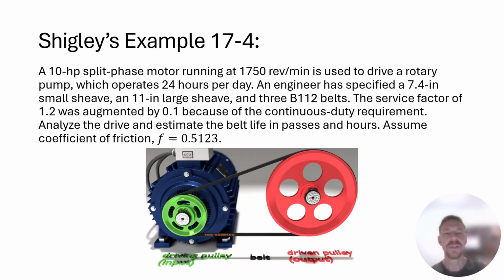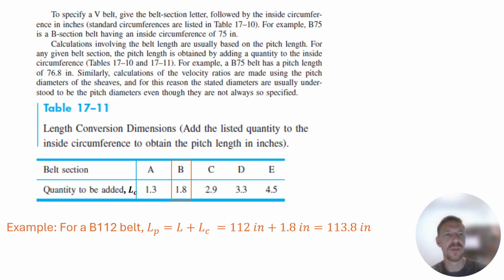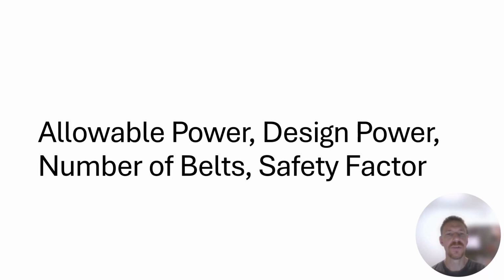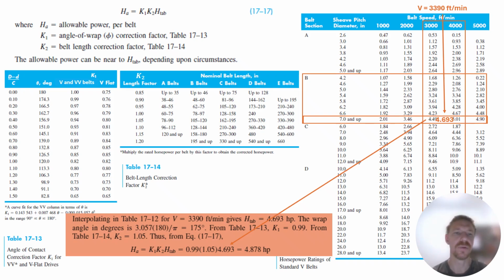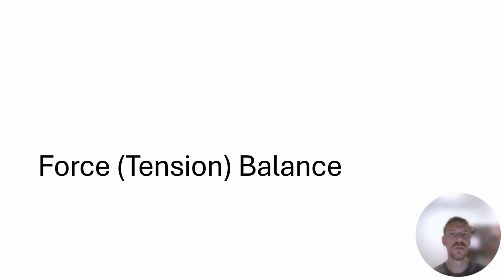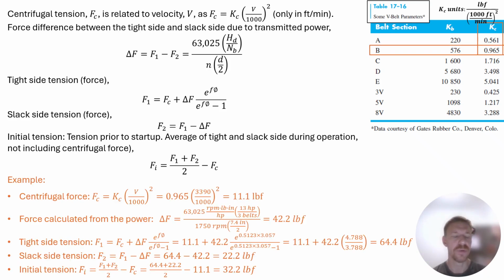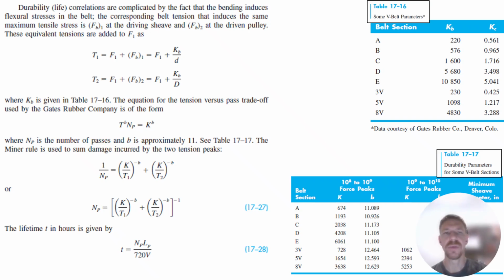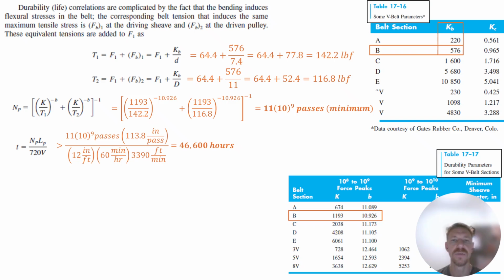Shigley's Example 17-4 V-Belt Geometry, Force, and Life Calculation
R. G. Budynas and J. K. Nisbett, Shigley's Mechanical Engineering Design, 10th ed. New York, NY, USA: McGraw-Hill Education, 2015.